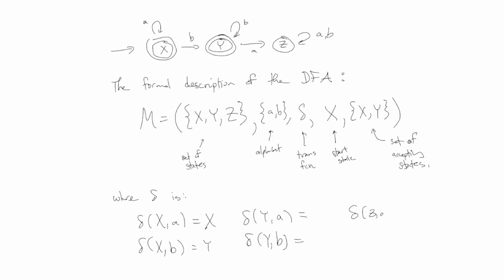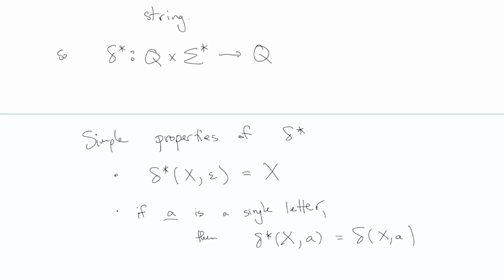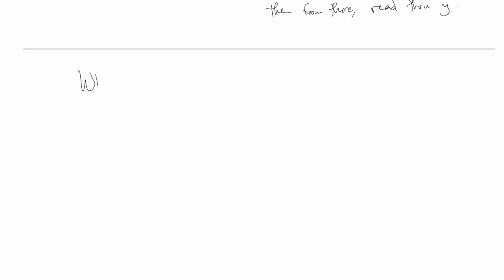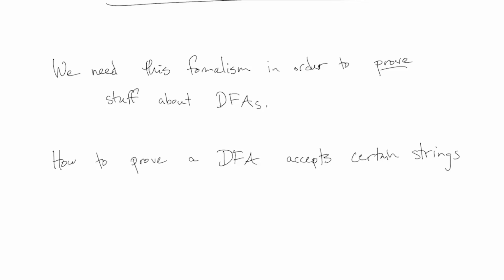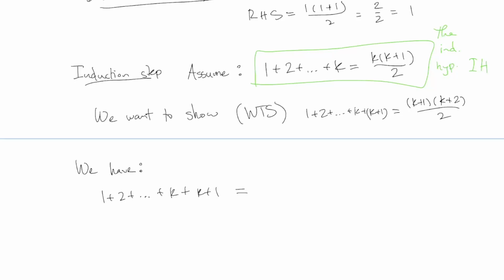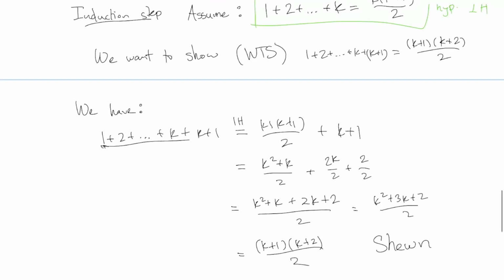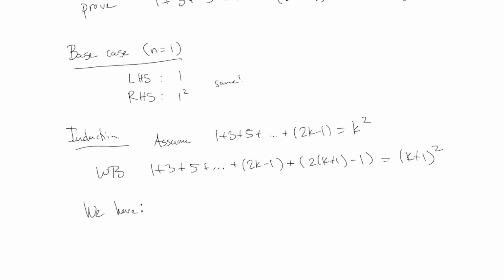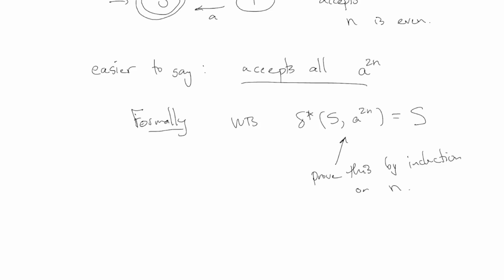Computation ep05: DFAs formally, induction (Jan 29, 2025)